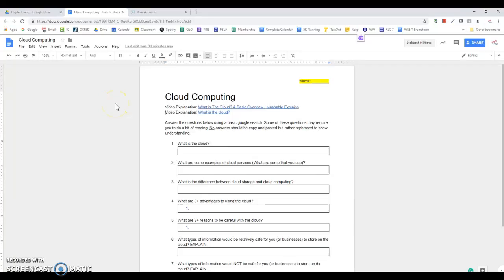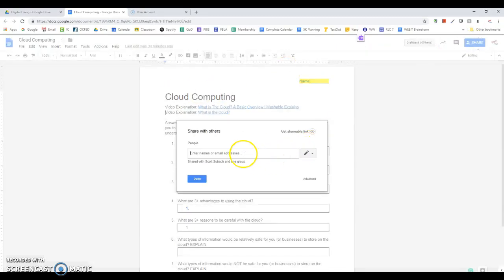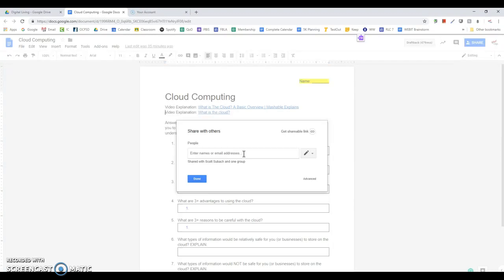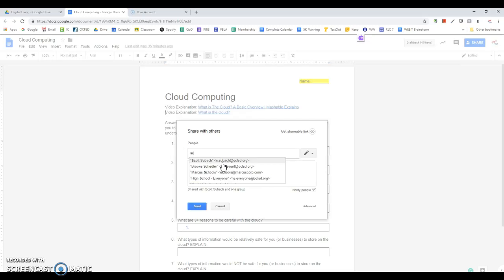Sharing a Google Classroom File